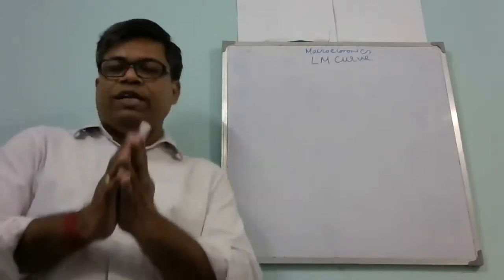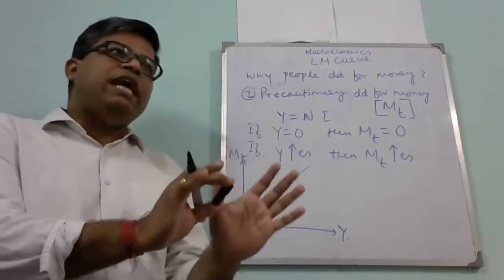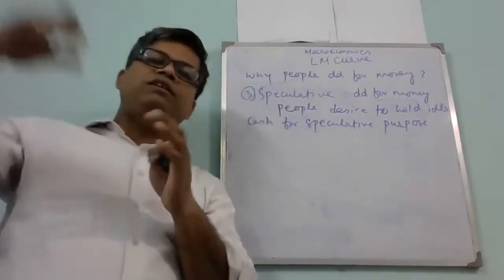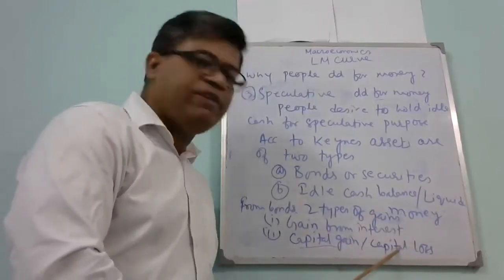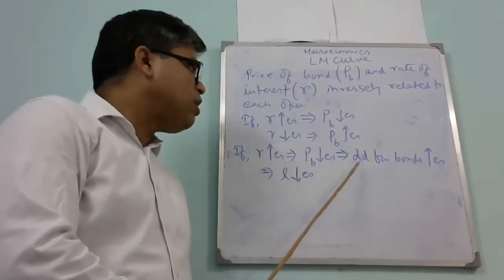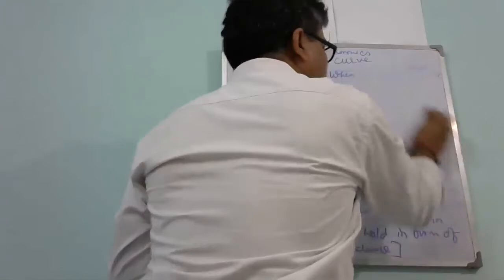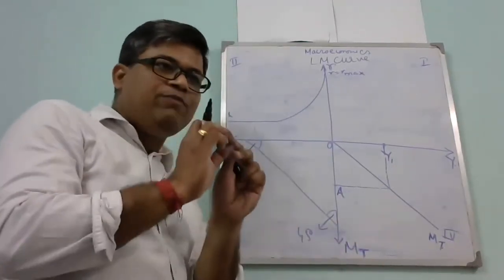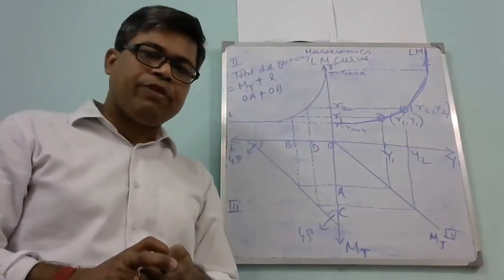Money market equilibrium and Derivation of LM Curve